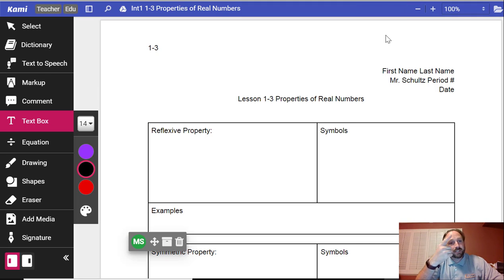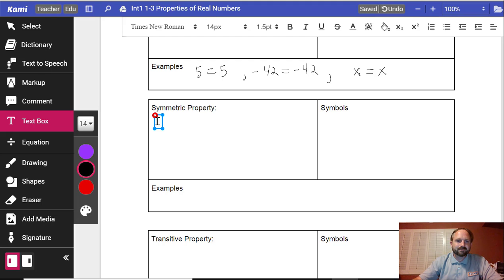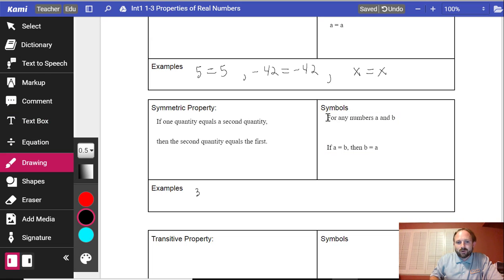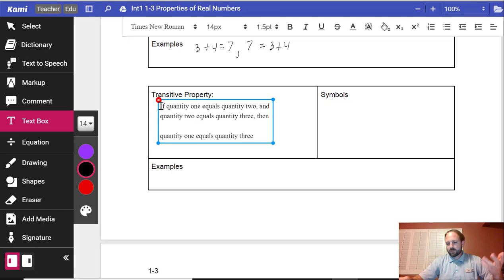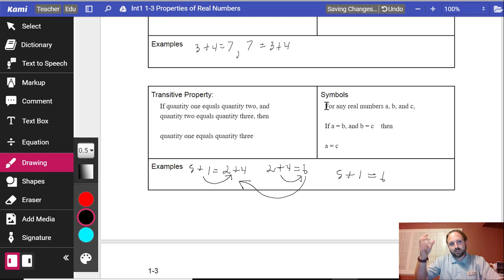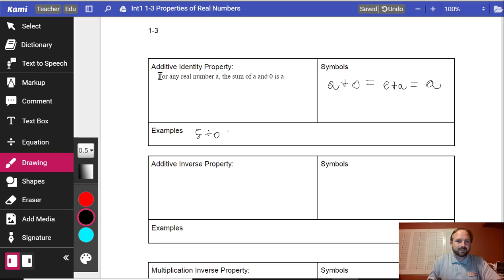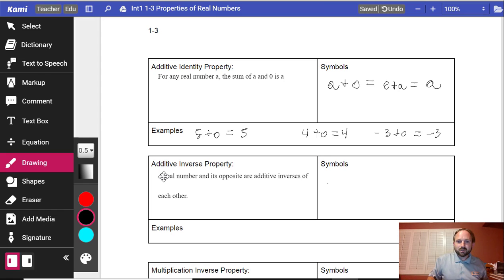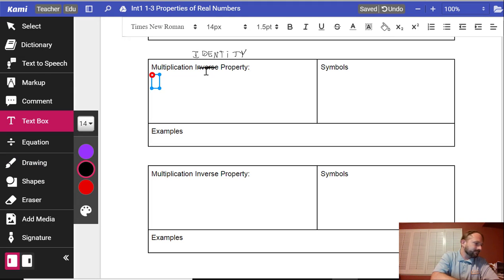Properties of Real Numbers Part 1 of 2